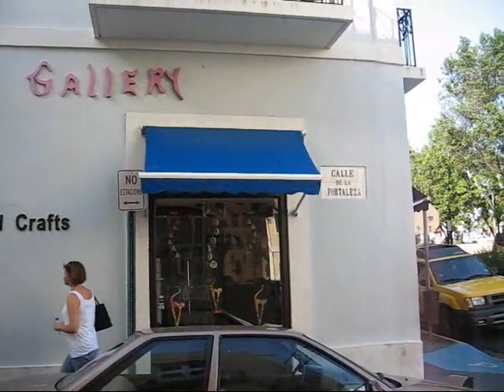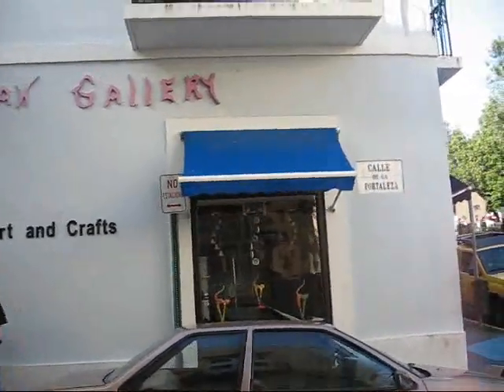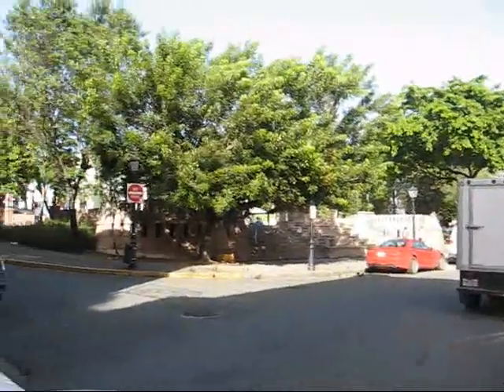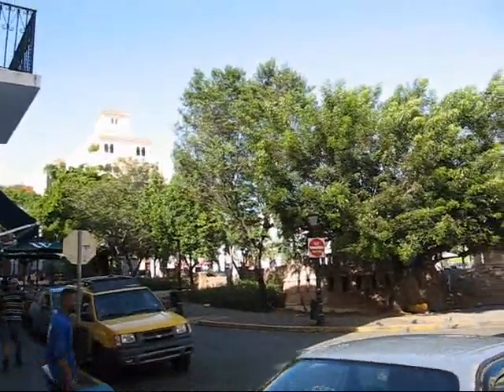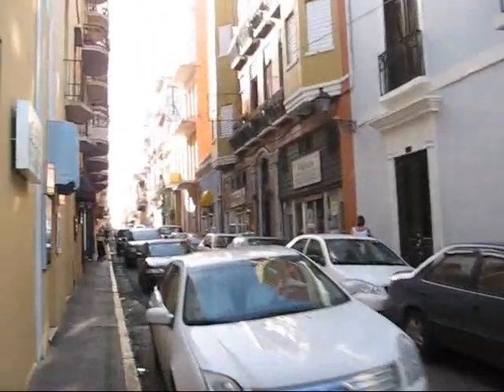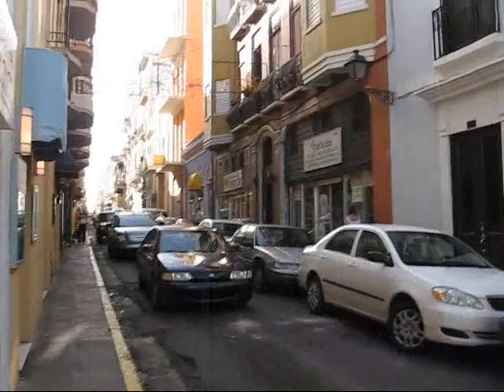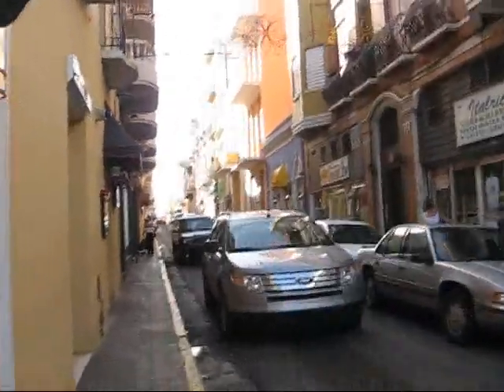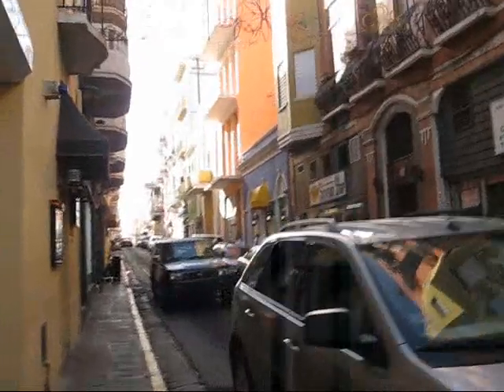Travel San Juan, Puerto Rico: Shops on Calle Fortaleza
I started the morning off early with a walk through the extensive grounds of the Embassy Suites / Golden Sands resort in Dorado, and around mid-day we made our way into the Puerto Rican capital -- San Juan. Old San Juan is a beautifully restored colonial city and was founded in 1521. We parked our vehicle close to the Puerto Rican Capitol and started walking west towards Old San Juan past Plaza Colon which features a statue of Christopher Columbus. After my initial explorations of the popular shopping street Calle Fortaleza I discovered the Governor's Mansion (la Fortaleza) where two local policemen enlightened me about the significance of this building. Then I came across the Parque de las Palomas where hundreds of pigeons swarm the tourists who feed them. Walking north I explored the Atlantic waterfront, the Old San Juan Cemetery and one of San Juan's most imposing fortifications: Fort San Felipe del Morro, begun in 1539, which today is a UNESCO World Heritage Site. I even hopped on the free open-air tourist trolley to get a more comprehensive view of Old San Juan and caught a nice sunset, looking south over the Bay of San Juan.